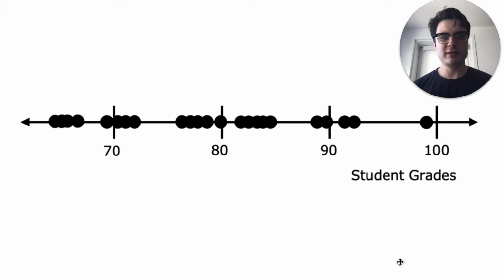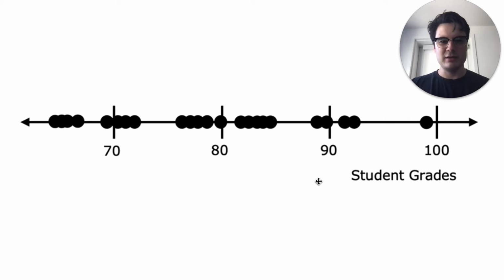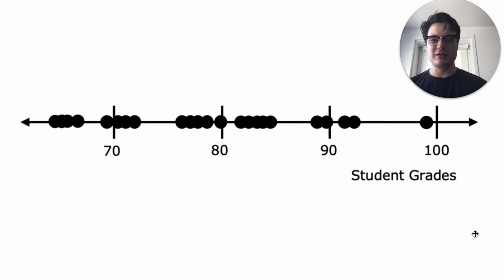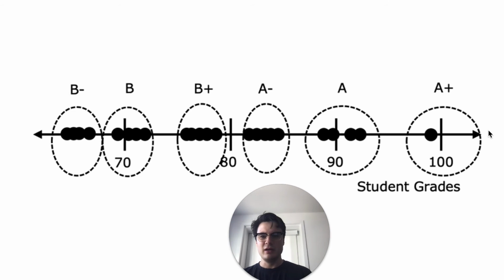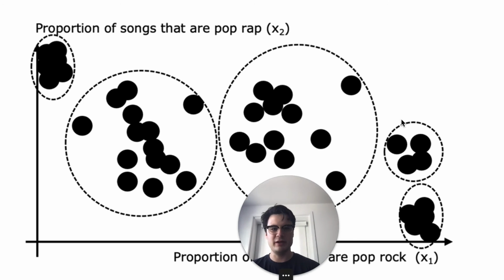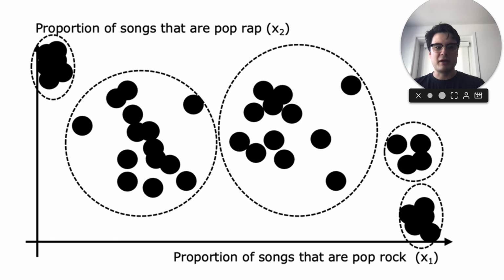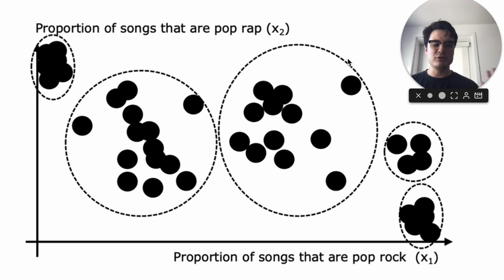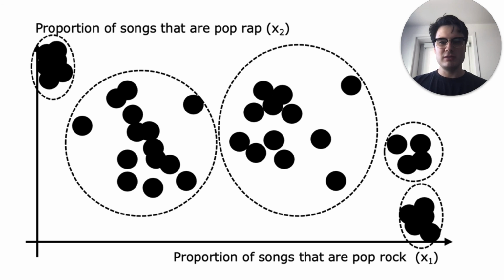Unsupervised Learning: Intuition | Taught by Stanford applied data science PhD | Part 1